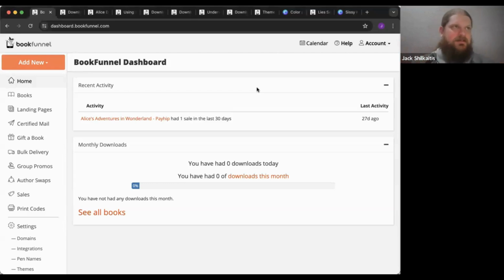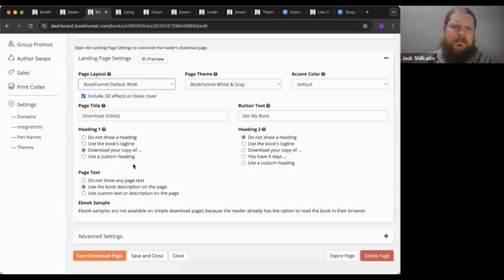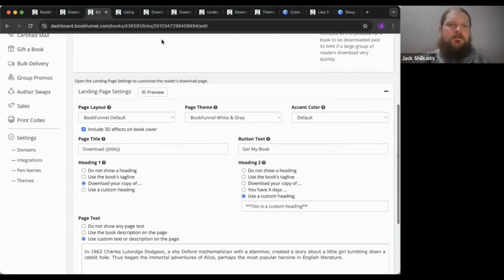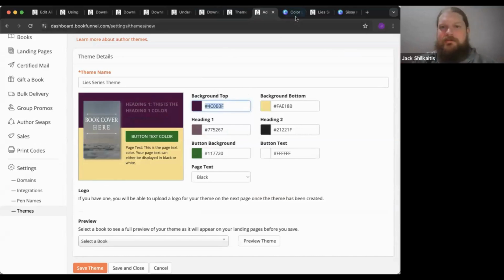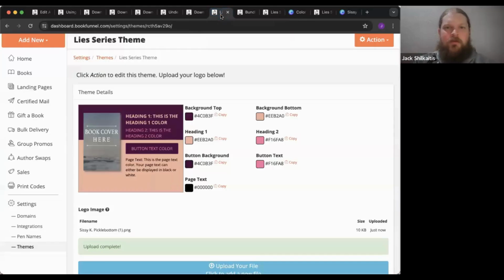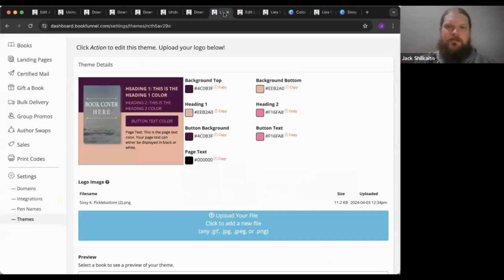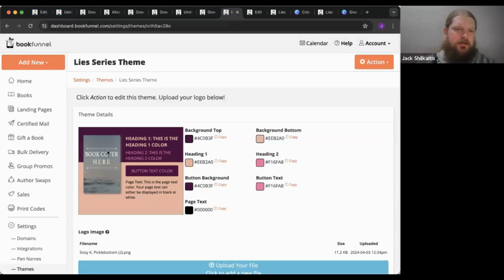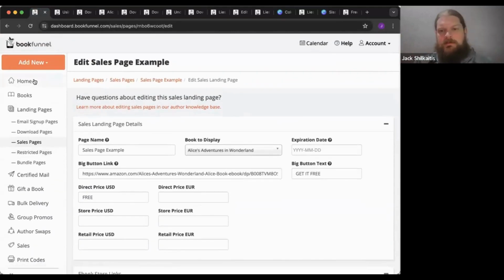Highlight Your Author Brand with BookFunnel Custom Themes | BookFunnel Webinars